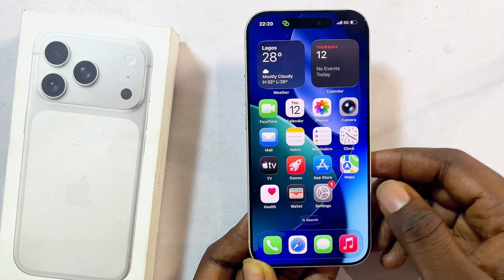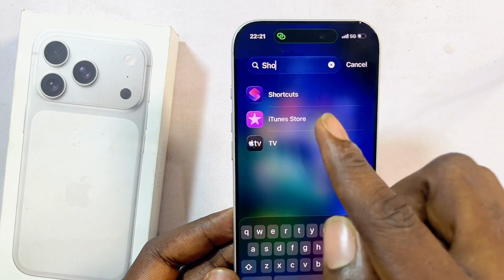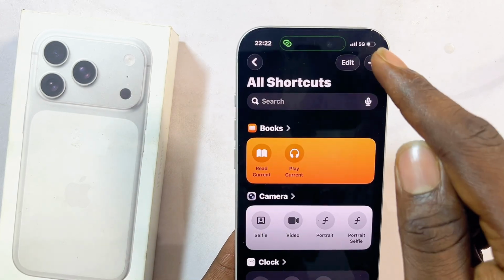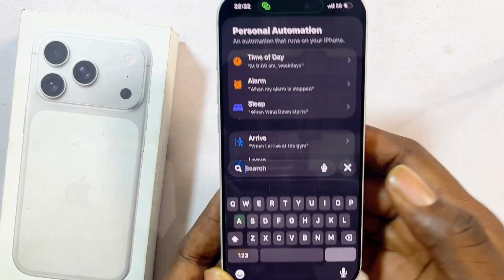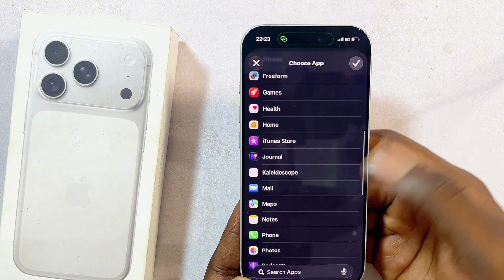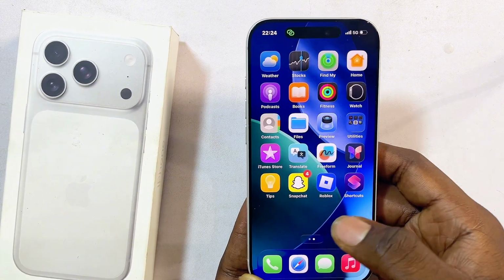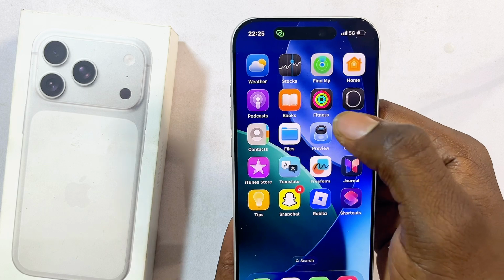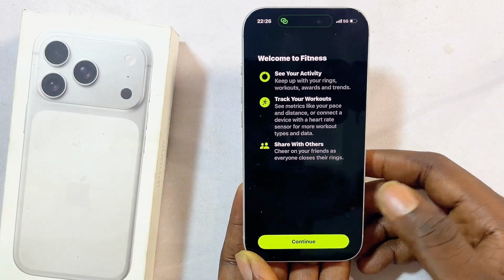iPhone 17 & iPhone 17 Pro: How to Lock Any App!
In this video, I’m going to show you how to lock any app with Face ID or passcode on your iPhone 17 and iPhone 17 Pro step by step. If you want to protect your privacy and stop anyone from accessing your personal apps without permission, this tutorial will guide you through the exact settings you need to use to secure your apps on iPhone 17 and iPhone 17 Pro.

I will show you two powerful methods to lock apps on iPhone 17 and iPhone 17 Pro. First, I’ll demonstrate how to use the Shortcuts app to create an automation that locks apps with Face ID or passcode. Then, I’ll show you how to make an app require Face ID before it opens, so no one can access your private apps unless they authenticate with your Face ID or device passcode.

Whether you want to lock social media apps, messaging apps, banking apps, photos, or any other app on your iPhone 17 or iPhone 17 Pro, this easy iPhone privacy tutorial will help you secure your device and keep your information safe.